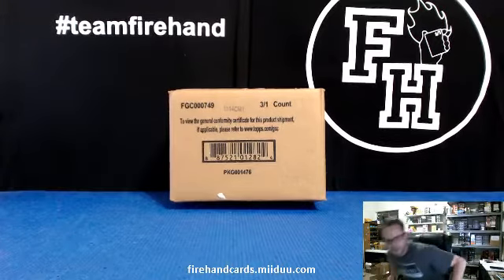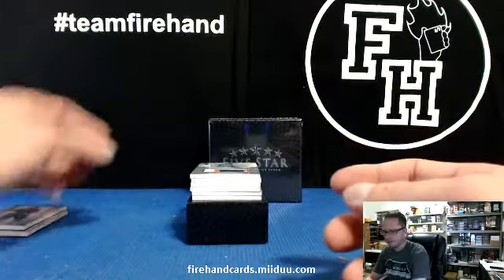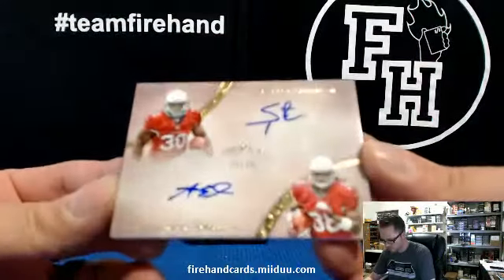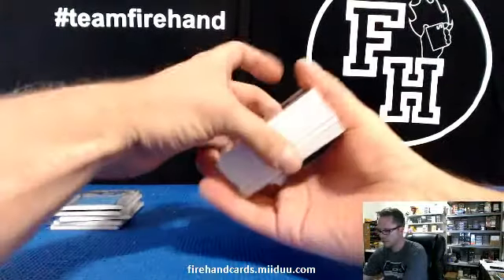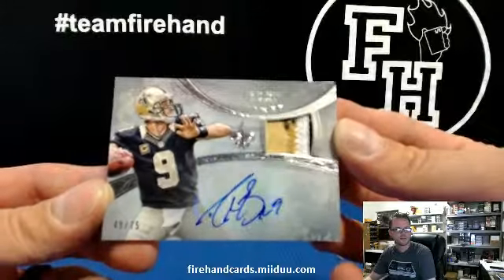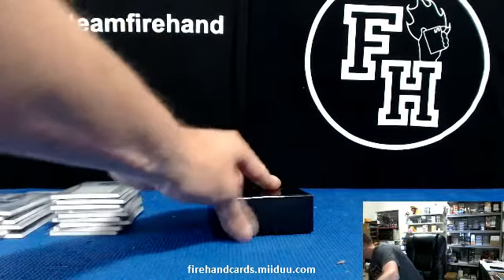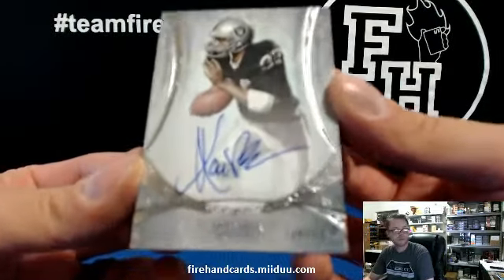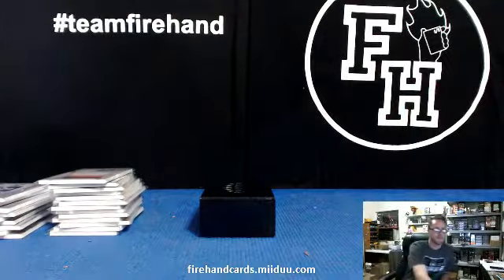2013 Five Star Football 3 Box Case Break #1 ~ 4/30/14